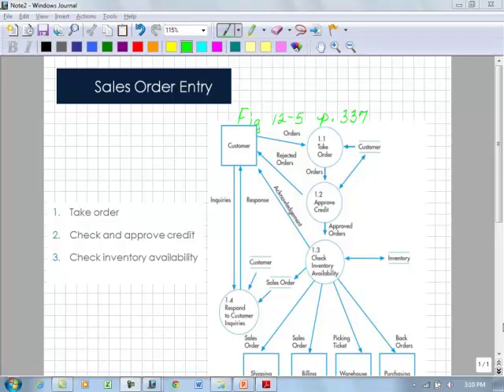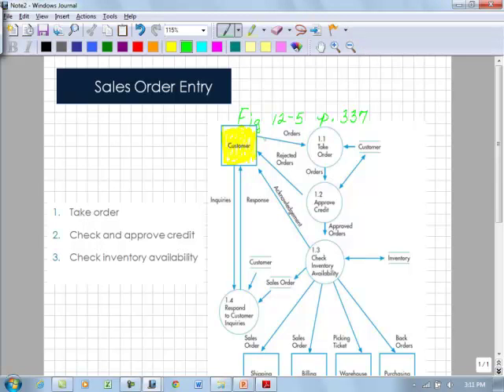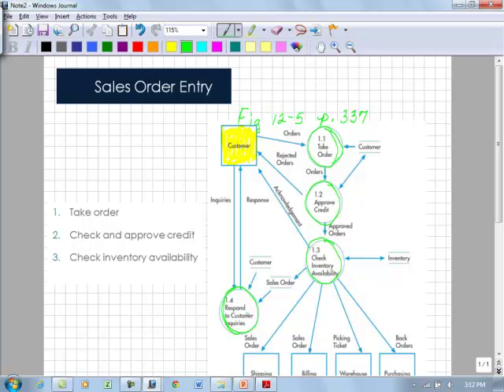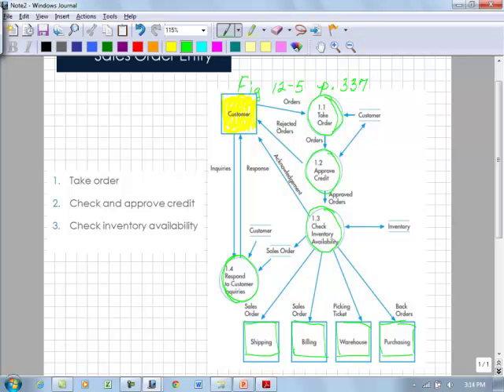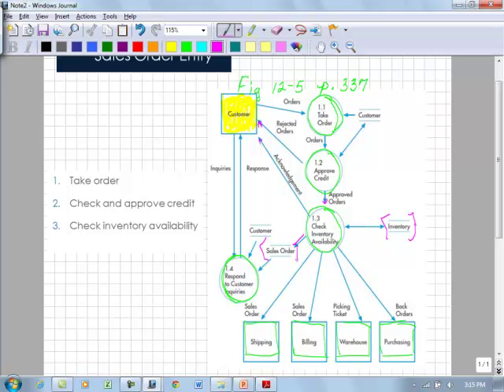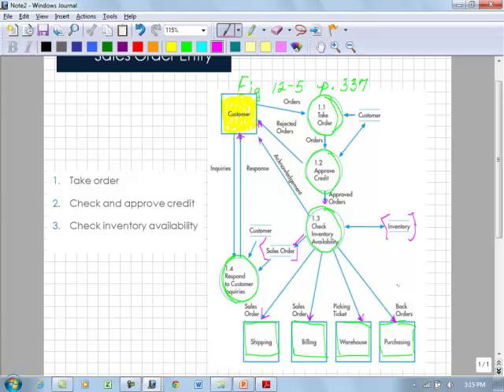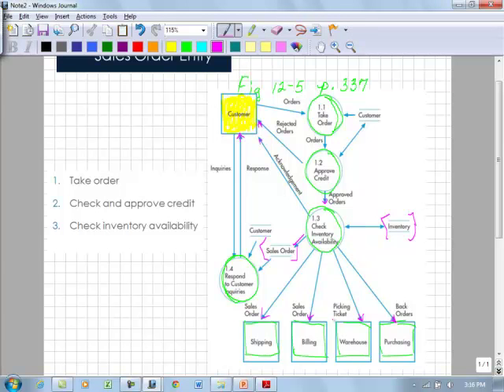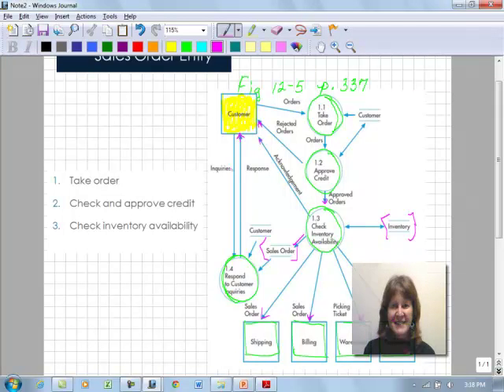Acc 272 Chapter 12 Sales Order Entry